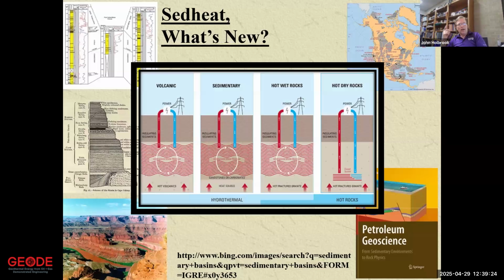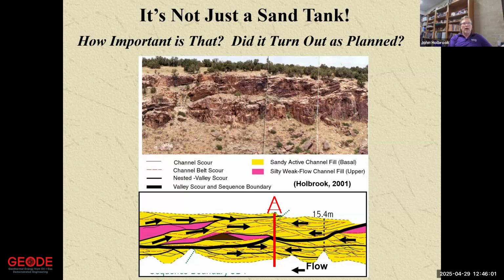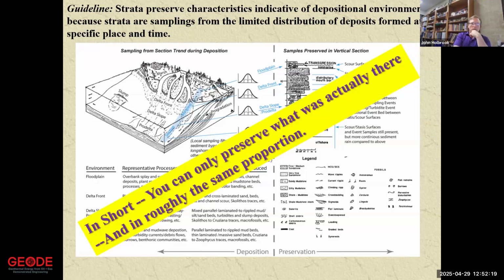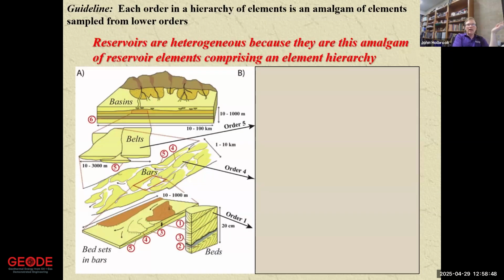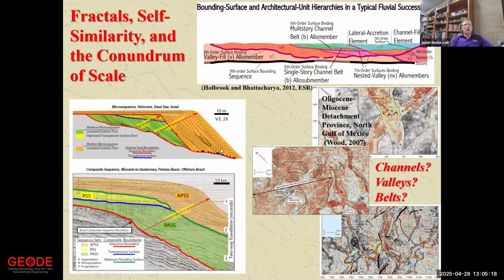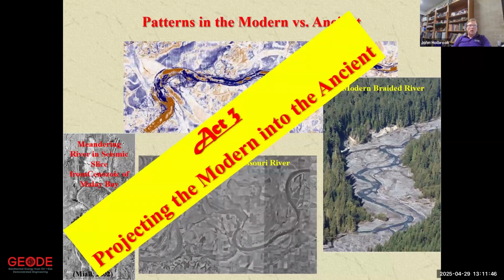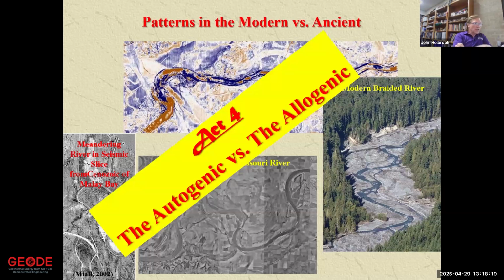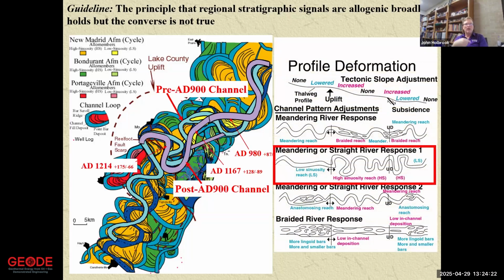Lithologies, Reservoir Architecture, Fluid Flow and Thermal Behavior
John Holbrook, Ph.D., of Texas Christian University (TCU), explained the fundamentals about the whys and whats of the subsurface, how rocks become rocks, what causes connectivity vs heterogeneity, things that control flow paths, and pointers and pitfalls of setting up storage and flow.

This presentation was part of the GEODE consortium's two-day workshop "Geothermal Subsurface Characterization: Geology & Geophysics Workshop" held April 29 and 30, 2025, and coordinated by its member, the American Association of Petroleum Geologists (AAPG).

Geothermal Energy from Oil and Gas Demonstrated Engineering (GEODE) is a consortium led by Project InnerSpace and SPE and funded by the U.S. Department of Energy’s Geothermal Technologies Office (GTO).